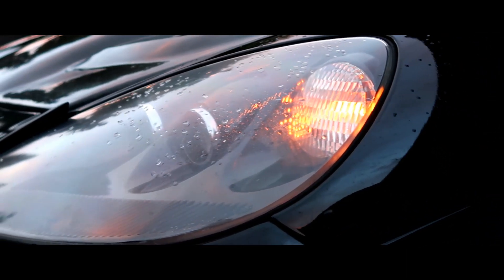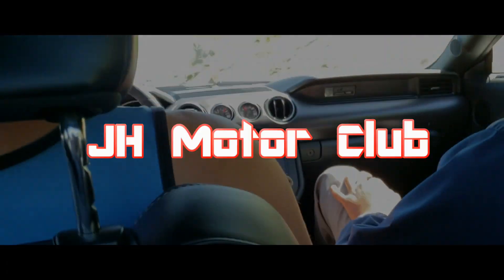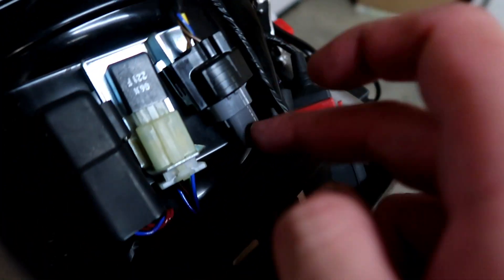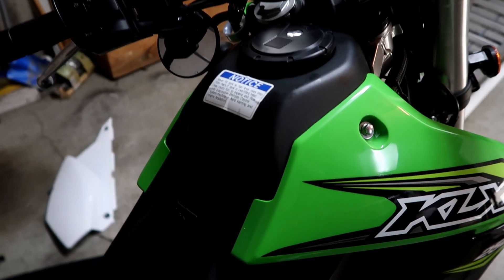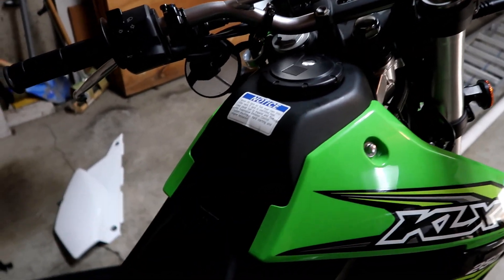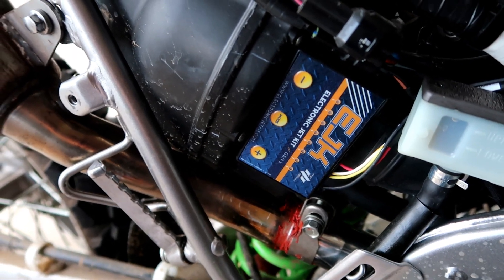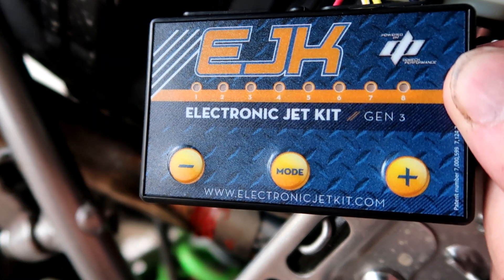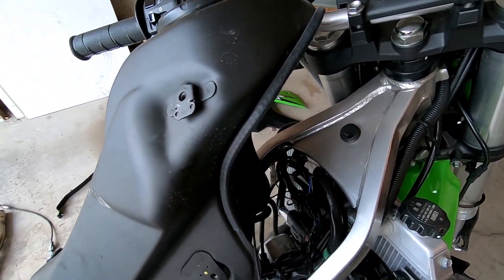EJK Fuel Controller + KDX Snorkel Install | KLX250 Build Series Part 2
Today, we get the EJK controller and the KDX snorkel installed.

Track: TEN TOES DOWN - TRACE. & MELLO